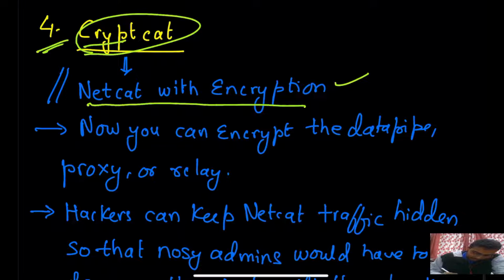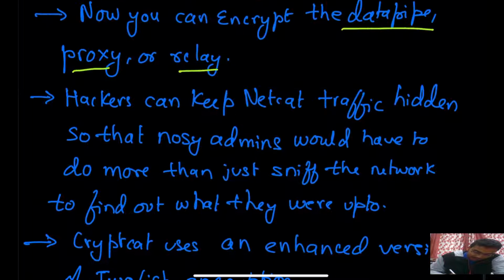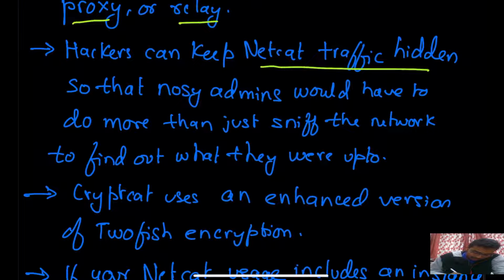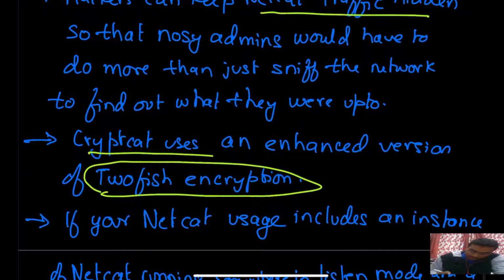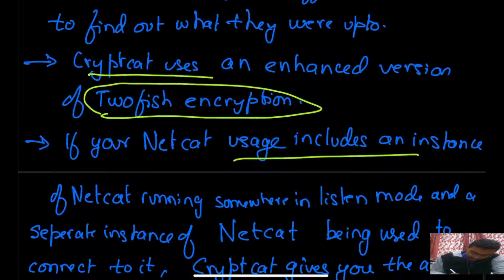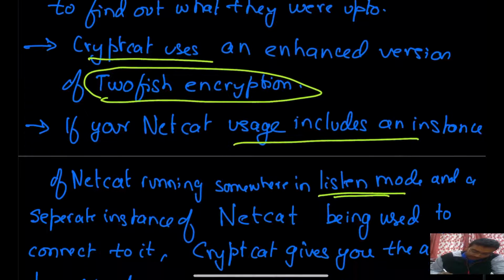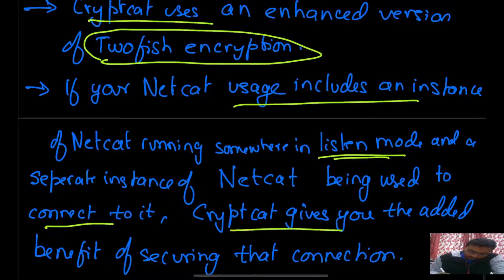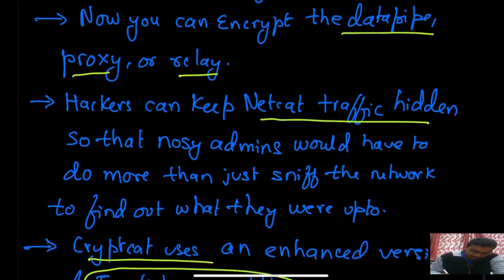Cryptcat in Cyber security | Network Security Series - Lec 06 (Notes) 🔥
Cryptcat in Cyber security | Network Security Series - Lec 06 (With Notes)